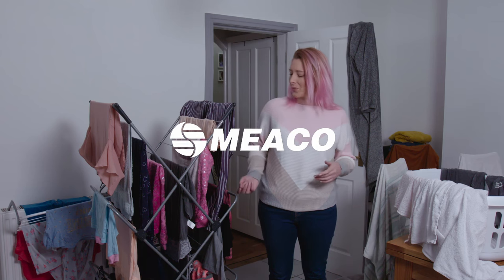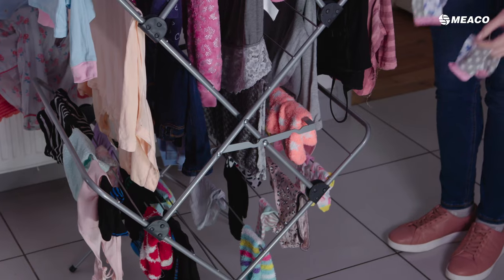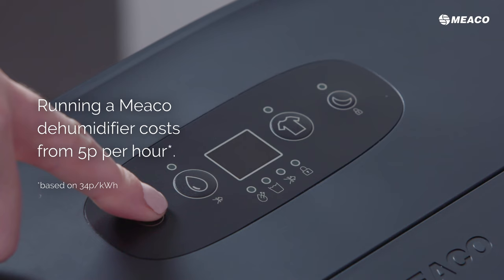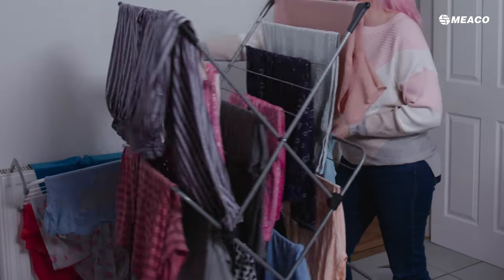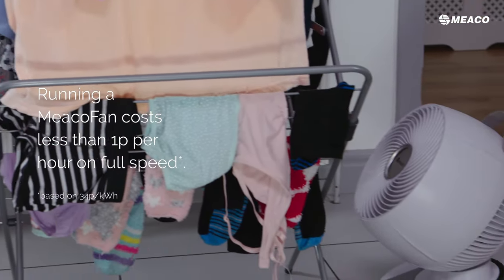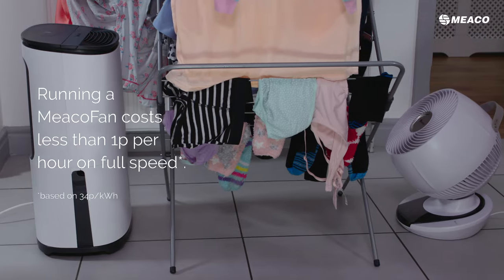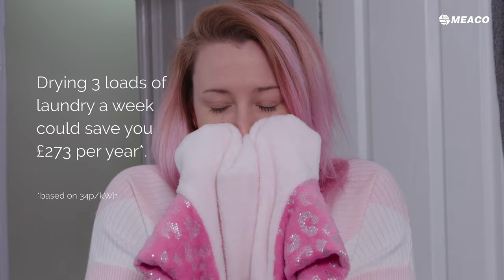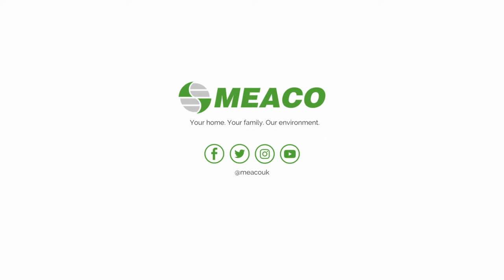How to make the most of your dehumidifier when drying laundry | Meaco